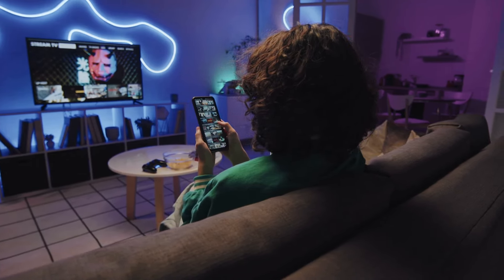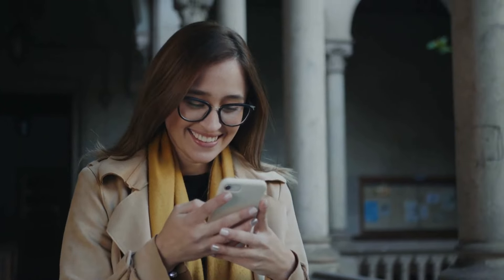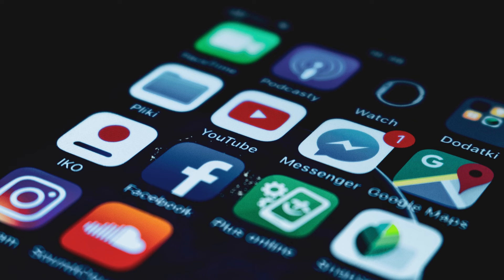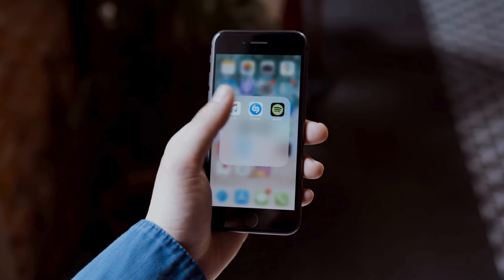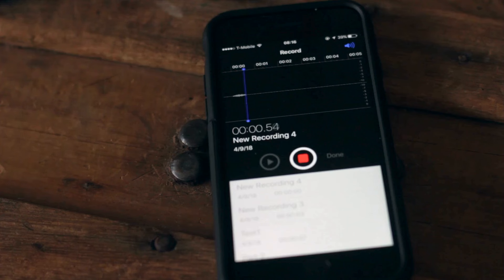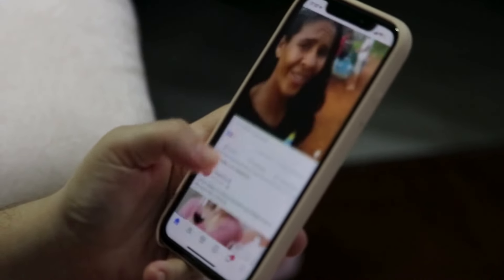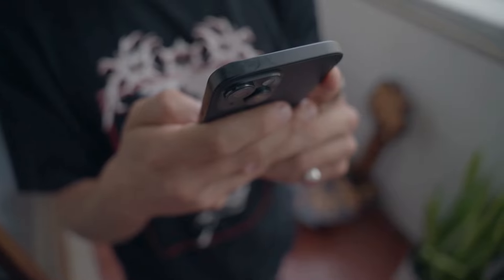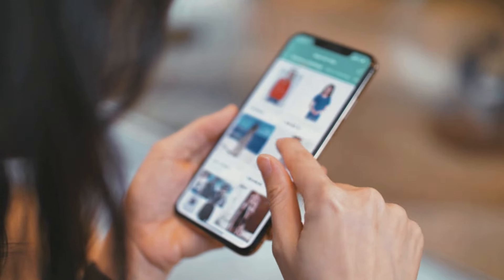iPhone 16 pro max - Surprise !!😳😳